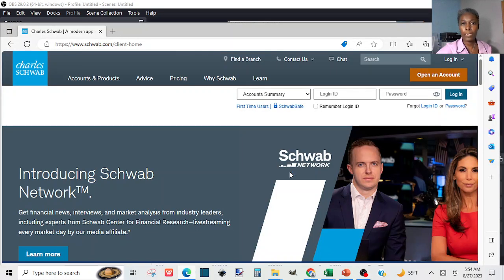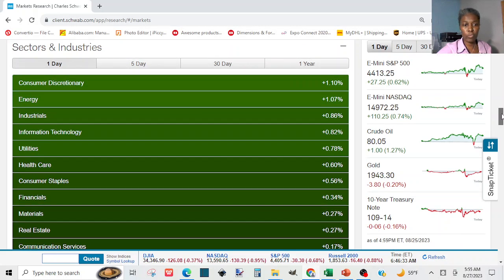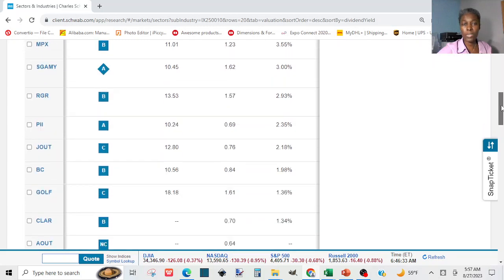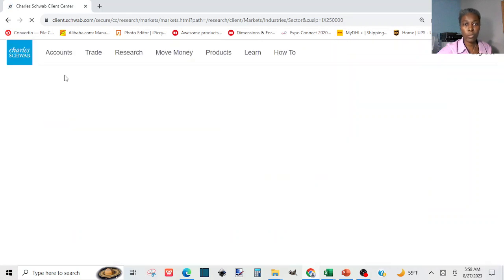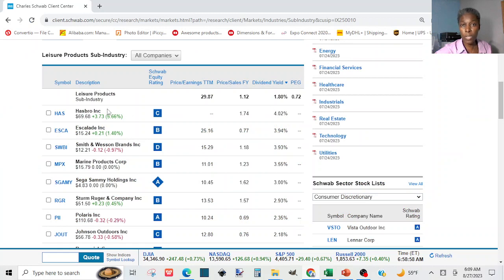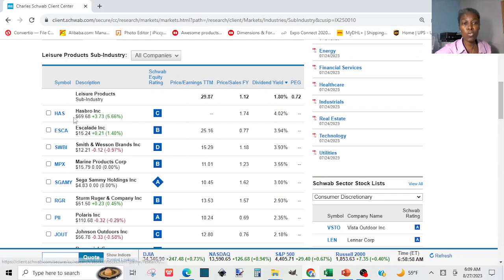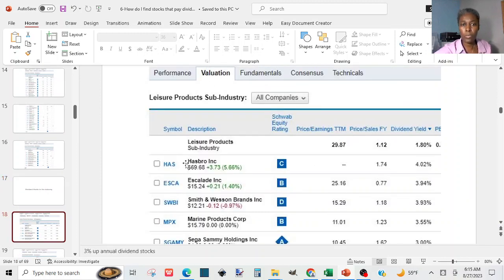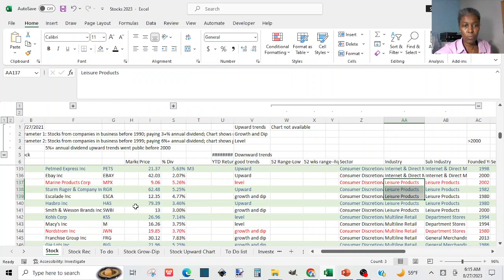6-How do I find Stocks that pay Dividends in the Leisure Products Industry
How to find good dividend stocks to invest in?
Log into your Charles Schwab account.
Click on Research and click on US Markets.
(We welcome you to join us. Email List)
“Liberman Consulting L.L.C.’s contents are about different ways to save money, different ways to make money to reach your financial independence where you don’t worry about money or depend on your job to provide for your family.”
(blog), (digital products), (natural products), (custom apparel), (resale store), (YouTube Channel), (Our resource page)”.

Filter One: Sort stocks by dividends
Filter 2: Eliminate LLC and partnership companies.
Filter 3: Avoid most international companies.
Batch Research Dividend Stocks
Filter 4: Remove OCT market stocks.
Filter 5: Avoid new companies.
Filter 5: Chart Analysis

When can you buy stock?

Brokerage account vs Roth IRA account vs IRA account

How much to invest in dividend stock?
Set a minimum dividend annual income.

How to earn $1,000 dividends a year?
Set average dividend rate.
6%
Set minimum amount to invest in a year.
$1,000/0.06=$16,667.
Set monthly amount to invest.
your annual investment amount /12.
$16,667/12= $1,388 to invest a month.
After 10 years, you could generate about $1,000 in dividend income a month.
If you can generate that dividend a year, you can generate it and more monthly after 10 years.

Set monthly amount to invest based on your living expenses.
$12, 000 a year for living expenses and $12,000 a year for irregular expenses to keep in your saving to pay to cover these expenses if or when they incur. That is a total of $24,000 a year no mortgage, rent, tuition loan, or credit card debts included.
At 6% dividend rates from stocks, you need to invest $400,000 ($24,000/0.06) or $200,000 ($12,000/0.06) to generate $24,000 a year in dividend income or $12,000 a year.
If you set a 10 years’ time frame to reach that goal, that is $40,000 ($400,000/10) or $20,000 ($200,000/10) a year to invest.
By month that is $3,333.33 ($40,000/12) or $1,666.67 ($20,000/12) to invest.

Set monthly amount to invest based on specific expense.
$50 a month on your cell phone, is $600 a year.
$10,000 ($600/0.06) to invest in 6% dividend stocks to generate $600 dividend every year.
If you set 10 years to reach that goal, that is $10,000/10 and is $1,000 to invest a year. That is $83.33 a month to invest.

How many dividend stocks do you have in your portfolio?
Purchase stock in every sector and possibly every industry.
100 different stocks in your portfolio are a good average.
Introduce more or keep reinvesting in the ones you have.
Track dividends paid by your stocks by month.
Diversify to generate dividend income every month.

6-How do I find Stocks that pay Dividends in the Leisure Products Industry?

In this video, we searched companies in the following sector and industry:
Sector:
Consumer Discretionary
Industry:
Leisure Products

LibermanConsultingL.L.C.

Ads are displayed in our contents. These ads do not influence the content we create and publish. We do not endorse them either.
Our Vision
Nina's Soap was created to help you live a healthy lifestyle within budget while increasing your net worth.
Our Objectives
At Nina’s Soap (Liberman Consulting L.L.C.), you will find information to live a quality life within budget and increase your net worth. Topics covered include personal finance, investment, business management, cooking from scratch and growing some vegetables and fruit to save money and eat healthy.